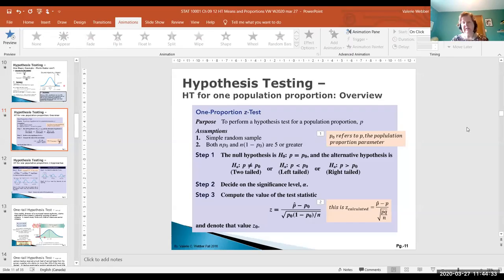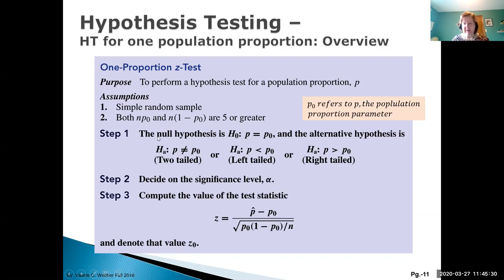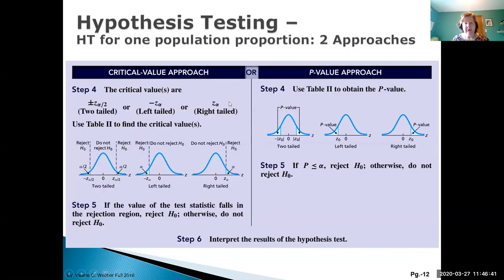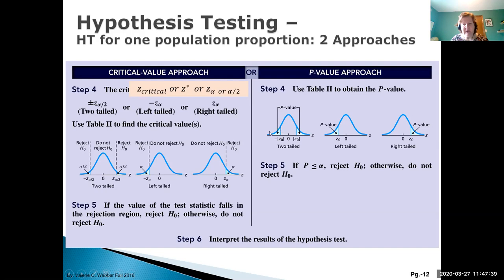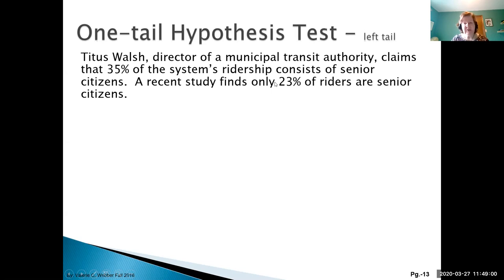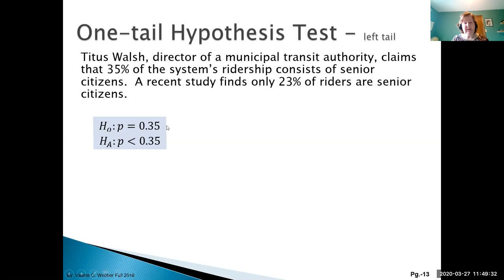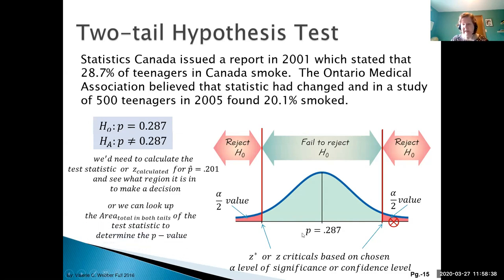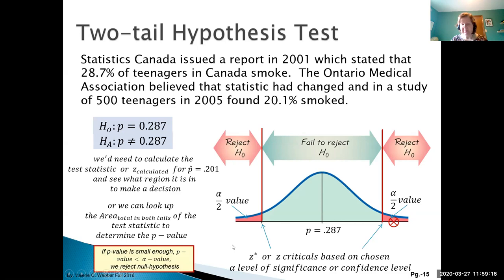Hypothesis Testing - 06 - One Proportion - Overview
An overview of the hypothesis testing of one population proportion process.